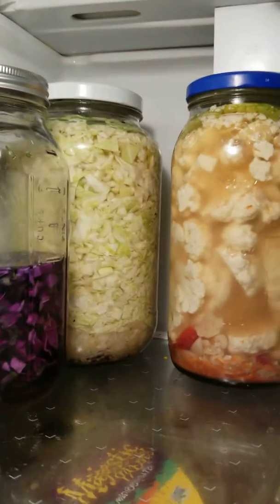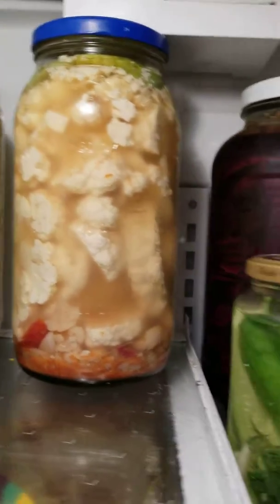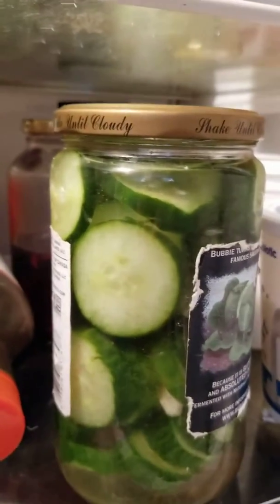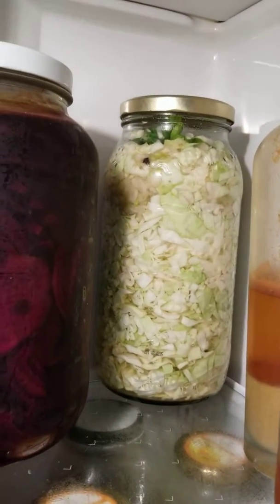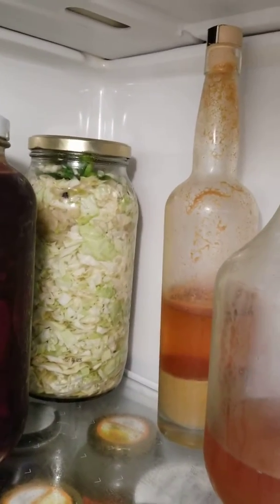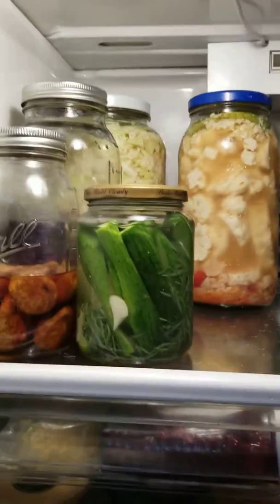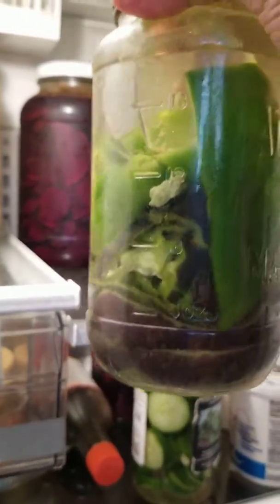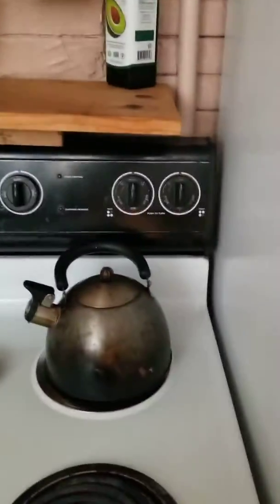Fermented vegetables in Lili's refrigerator 2019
ALL ORGANIC!Peppercorn and garlic kraut,